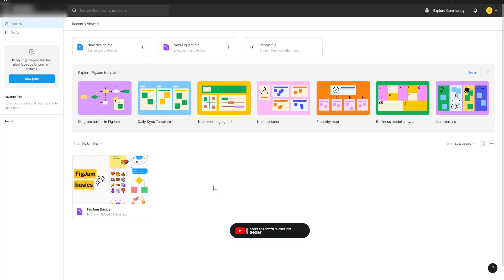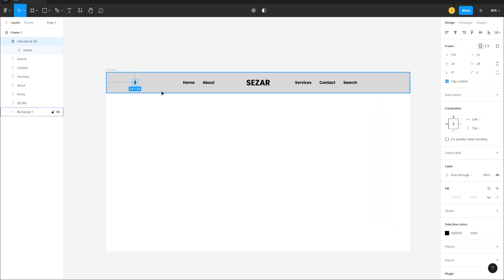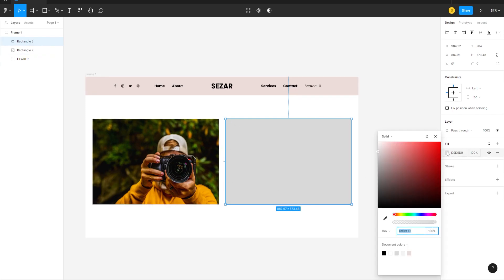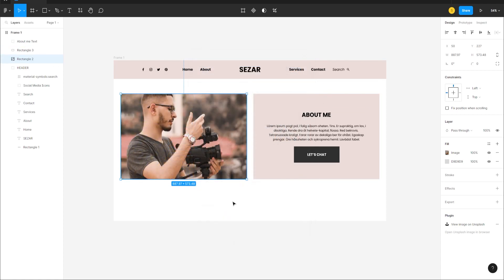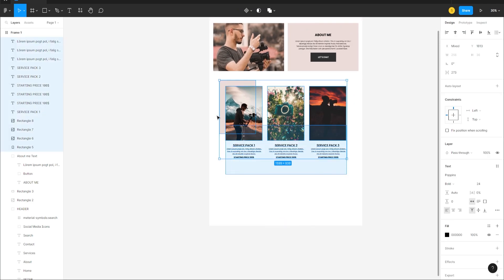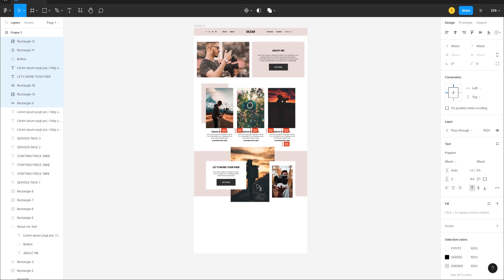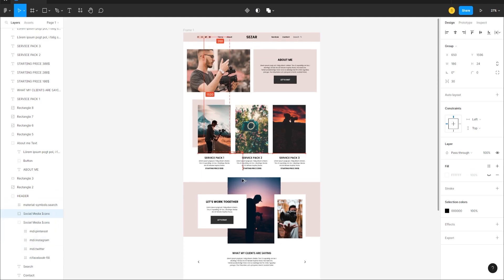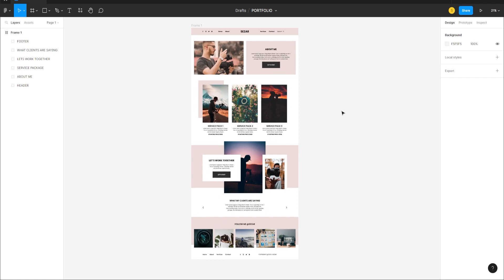Web Design in Figma (Tutorial)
Learn how to design a website in Figma with this comprehensive tutorial! Whether you're a beginner or an experienced designer, this video will guide you through the process of creating a stunning and functional website from start to finish.

Starting with an overview of Figma's interface and tools, we'll walk you through the design process You'll also learn about the different components you can use to make your design process more efficient and how to use the auto-layouts feature to ensure your designs look great on any screen size.

By the end of this tutorial, you'll have the skills and knowledge to create a professional-looking website using Figma. Whether you're looking to create a portfolio, personal blog, or business website, this video will help you bring your vision to life.

So, what are you waiting for? Start learning today and design your own website in Figma!